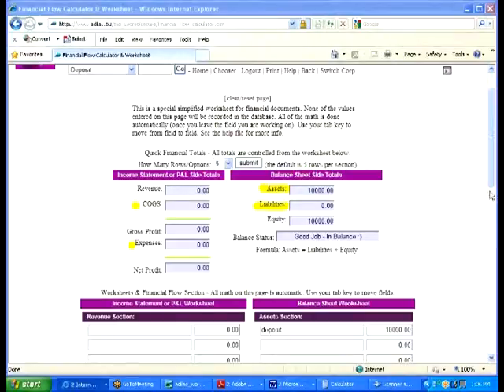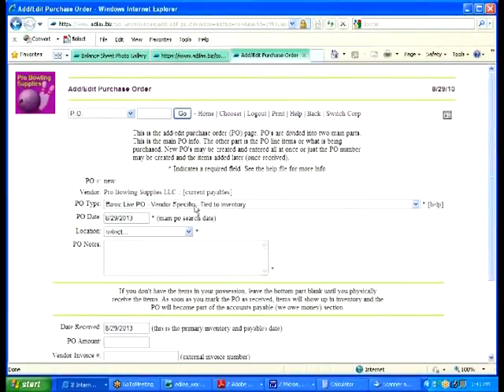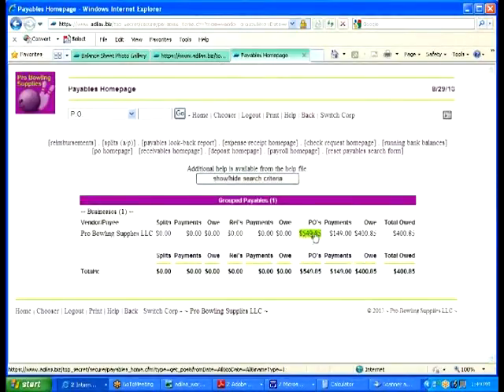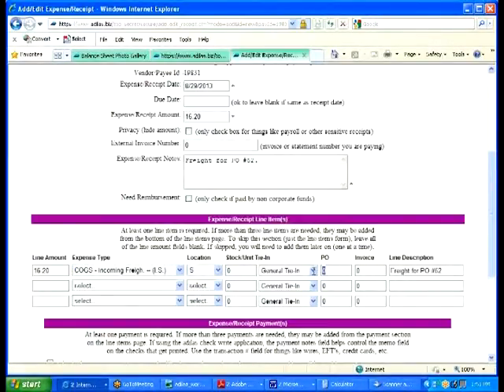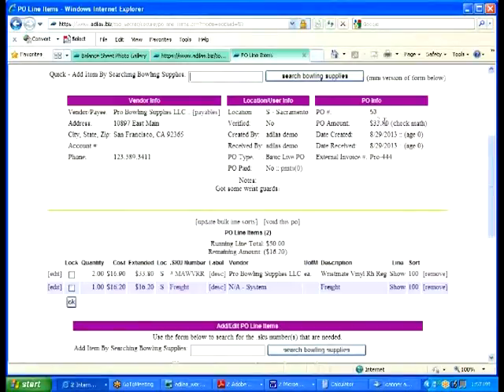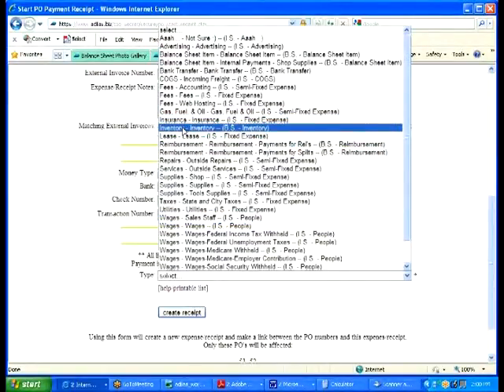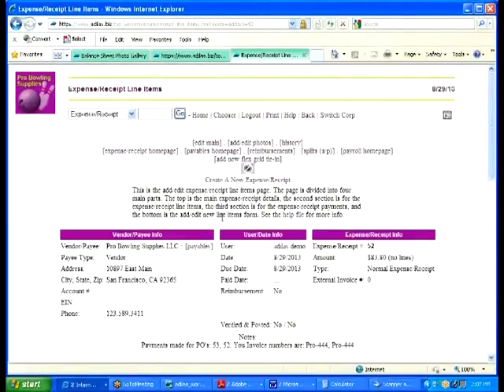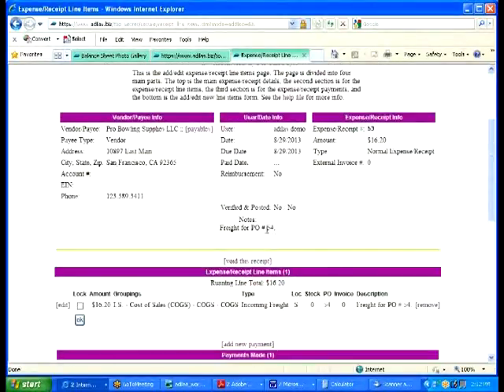Adilas.biz - Aug 2013 Training - Day 3 Video 9